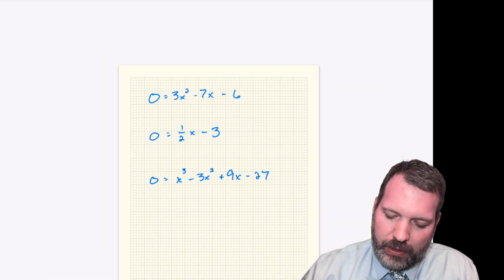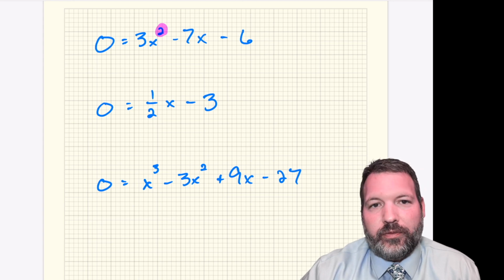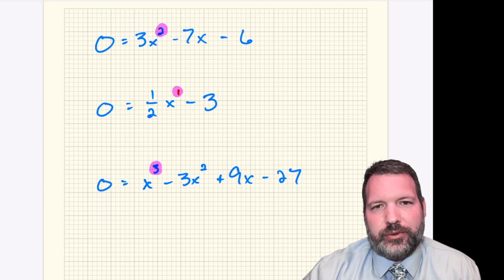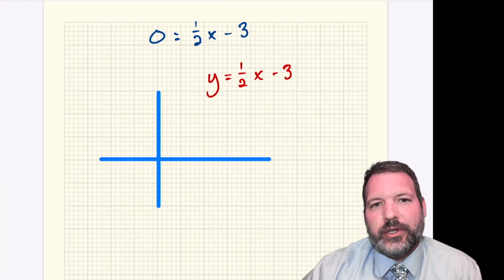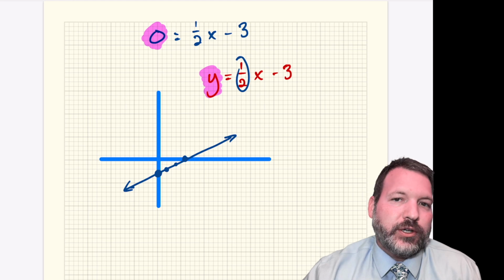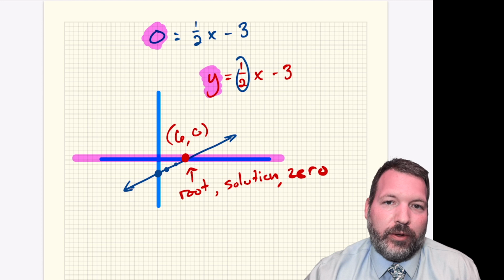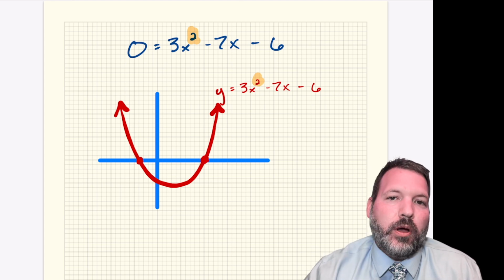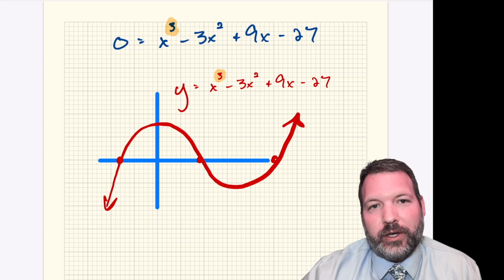My Favorite Theorem: The FUNdamental Theorem of Algebra // Math Minute [#37] [ALGEBRA]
A commenter on a video-sharing platform that will go unnamed asked me about my favorite theorem. Herein, I oblige.

I don't know if it's because I'm an 8th grade math teacher, or if it's just because I love polynomials, but my favorite theorem is the fundamental theorem of algebra. The fundamental theorem of algebra is a statement about the relationship between the degree of a polynomial equation and its number of solutions. There are a variety of ways to understand why this is, but my personal preference is to think about the degree of a polynomial in terms of what it means about how the polynomial can change.

A polynomial of a given degree (say 𝑛) can change directions up to 𝑛 – 1 times. If you imagine it crossing the x-axis and then changing direction each time it can, you end up with 𝑛 possible solutions.